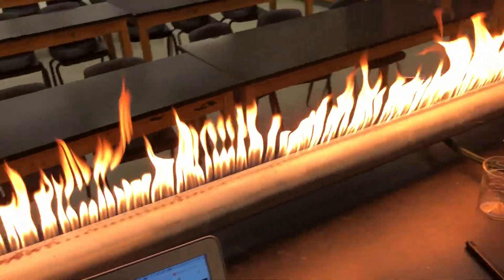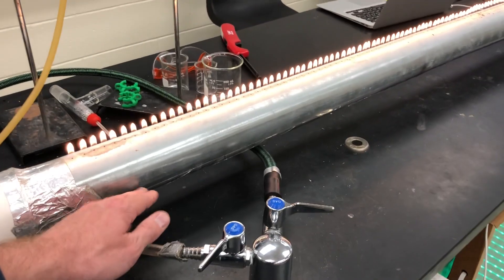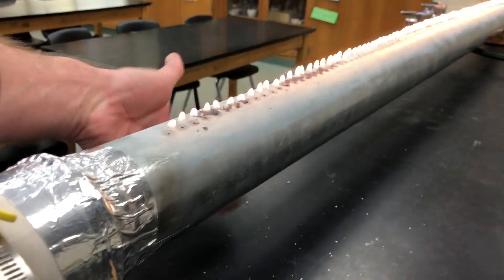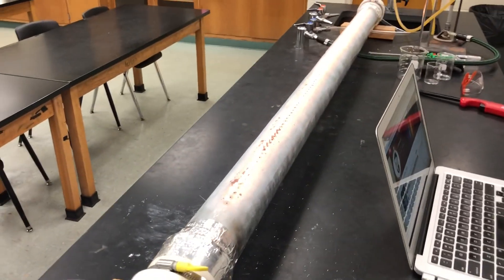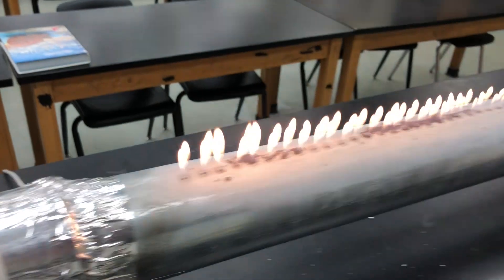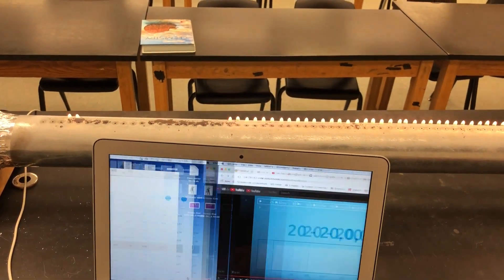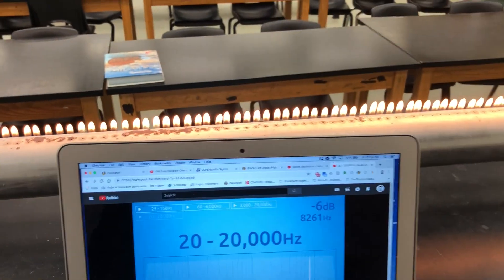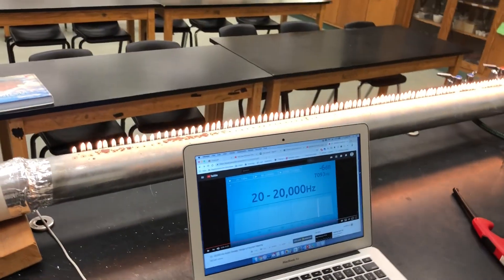How to Build and Use a Ruben's Tube to Show Sound Waves on Flames for Science Class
An instructional video to show you (probably a science teacher) how to build, set up, and use a Ruben's tube in the classroom or lab to show sound waves as flames along the top of the tube.

Hosted and edited by: Drew Hutcheson (ScienceHutch)

Building better beginnings by crafting curiosity, designing discoveries and engineering enlightenment.  Happy sciencing and may the mass times acceleration be with you, always.